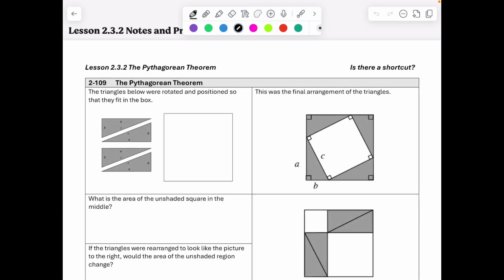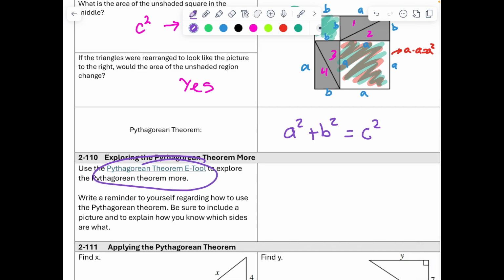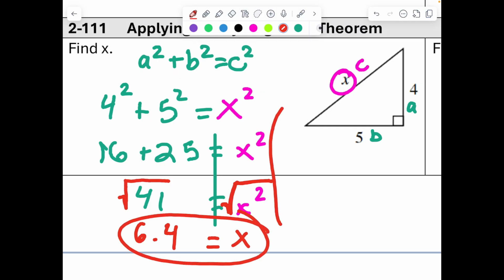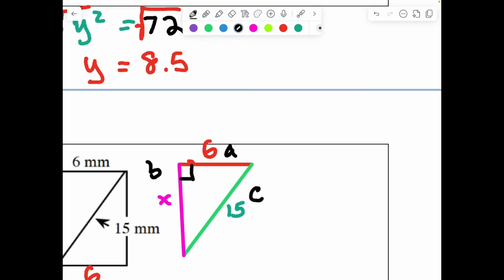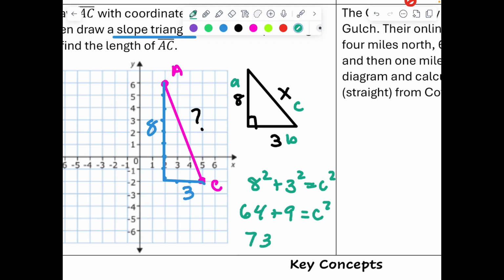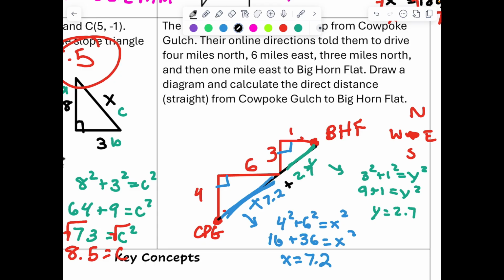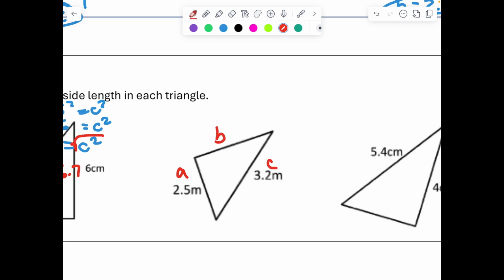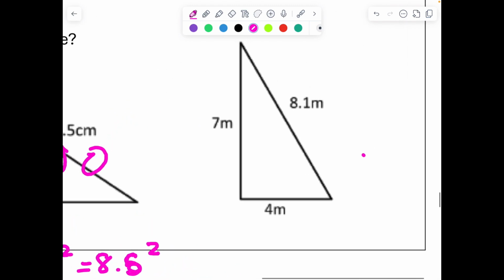2.3.2 geometry Pythagorean theorem